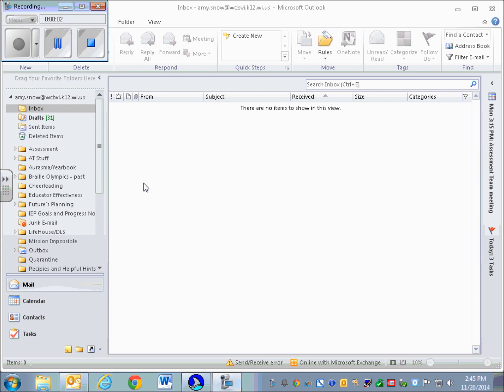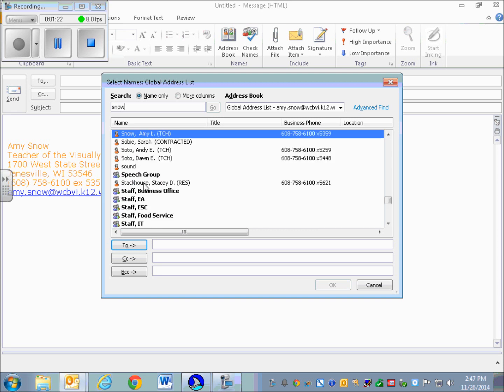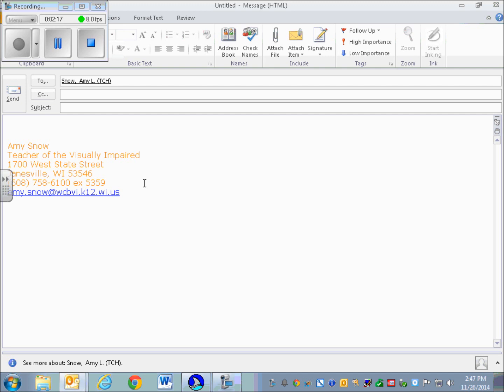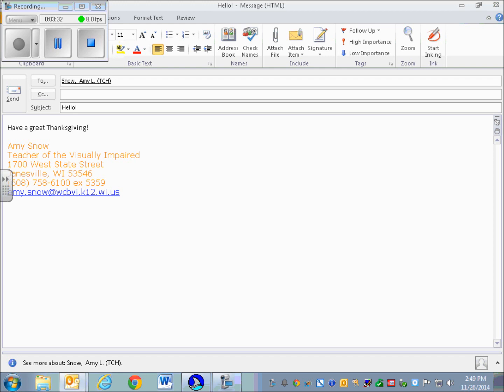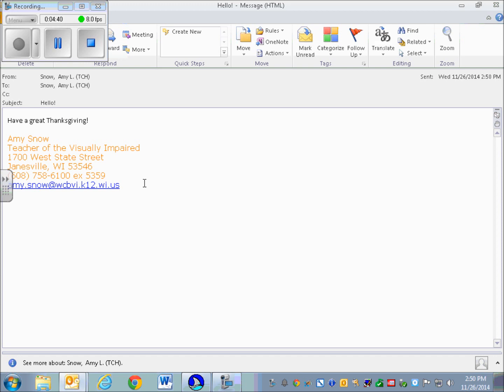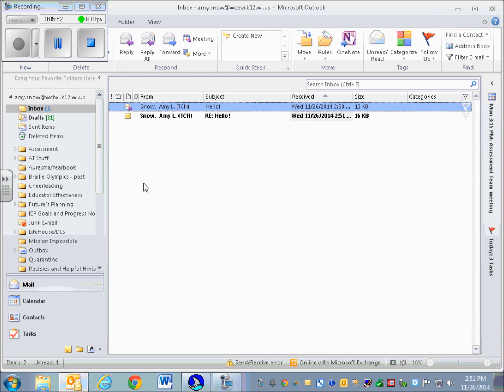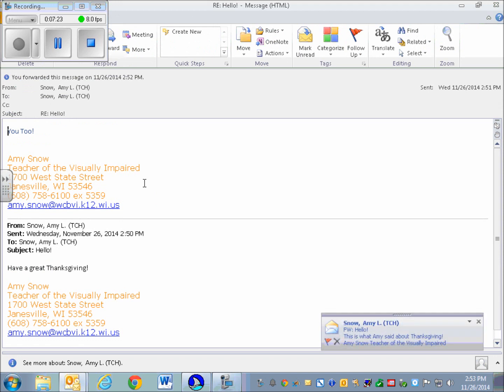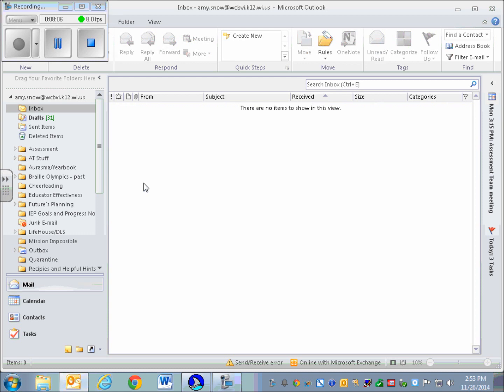Using A Screen Reader with E mail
Use of a screen reader with, in this case, Microsoft Outlook 2010.  Covers opening messages, sending, replying, forwarding, and other e-mail basics

NOTE: More up to date videos are available at the official Wisconsin Center for the Blind and Visually Impaired's channel.